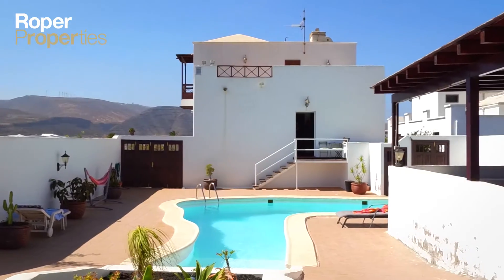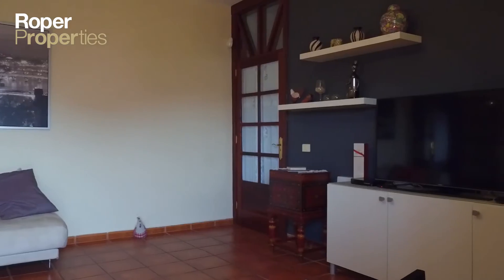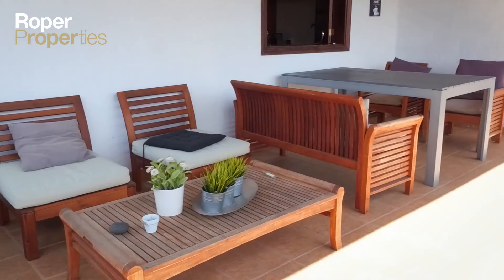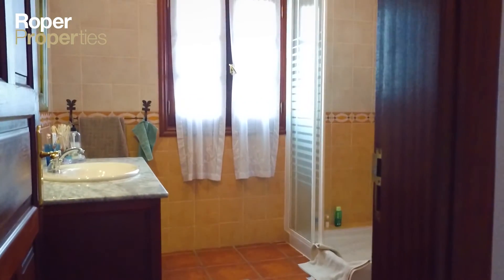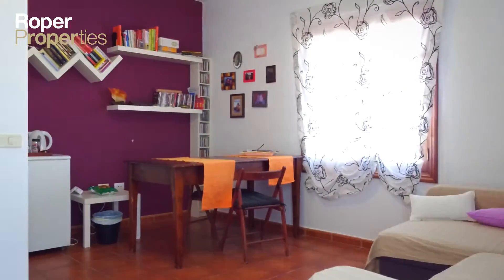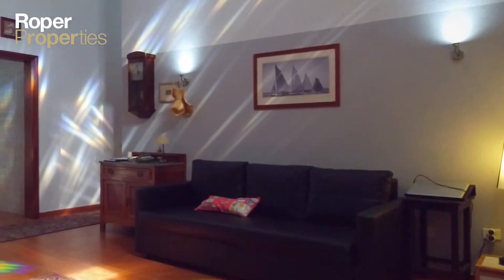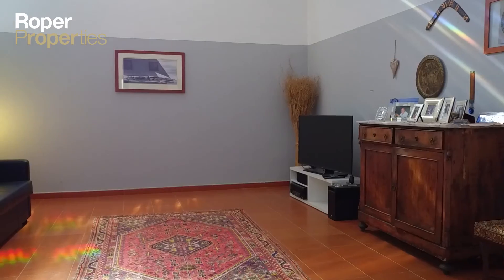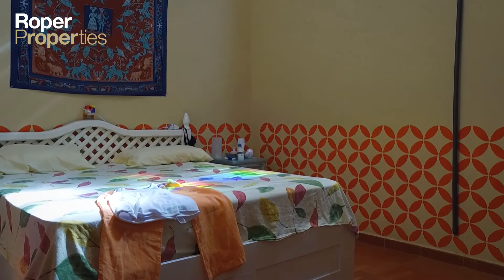Property for sale in Guatiza Lanzarote Ref 2017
Reasons why you'd want to live in Lanzarote:

1. PARADISE IS NEARER THAN YOU THINK

2. ENCHANTING BEACHES TO GET LOST IN ALL YEAR ROUND

3. PRACTISE YOUR FAVOURITE SPORT IN A UNIQUE ENVIRONMENT

4. TASTE LANZAROTE AND SURPRISE YOUR PALATE

5. WELLNESS INVADES ALL YOUR SENSES

PROPERTY FOR SALE in Lanzarote, Puerto del Carmen, with Roper Properties Estate Agents.